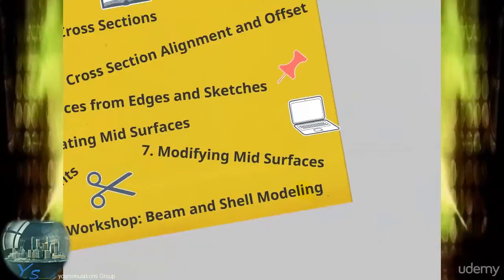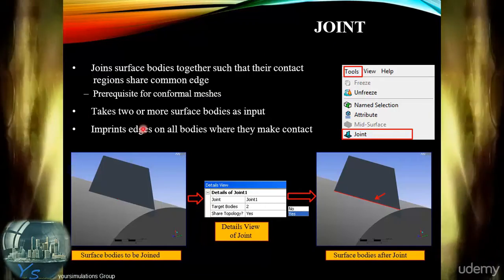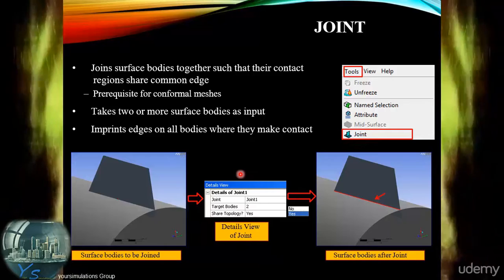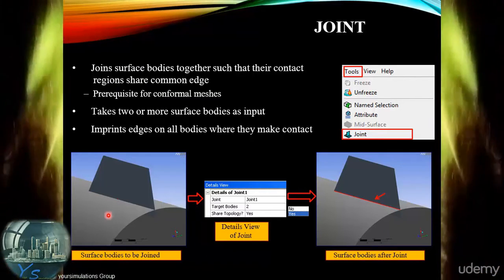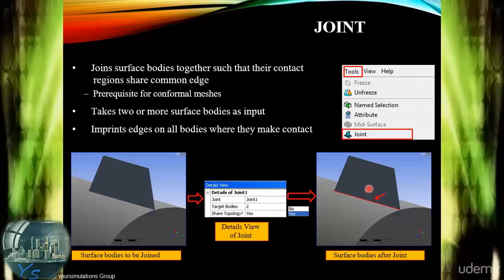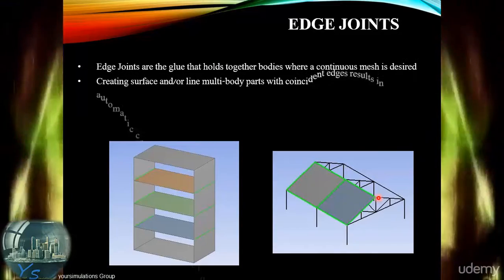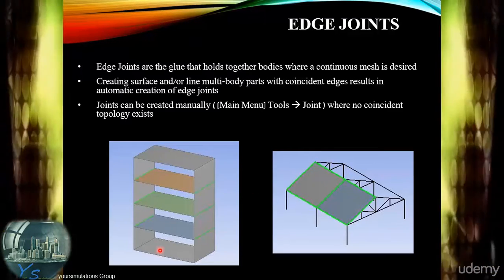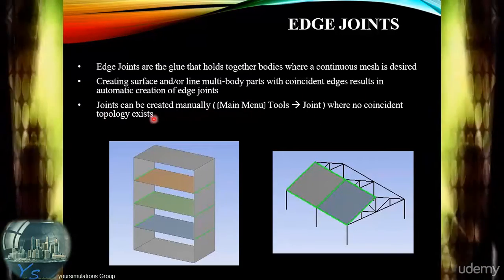068 Joints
1. theoretical understanding why and when to use which option.
2. practical videos with examples